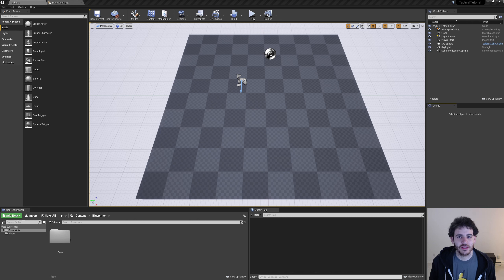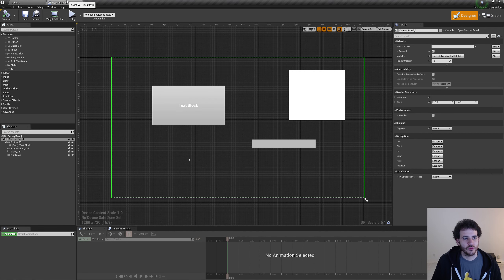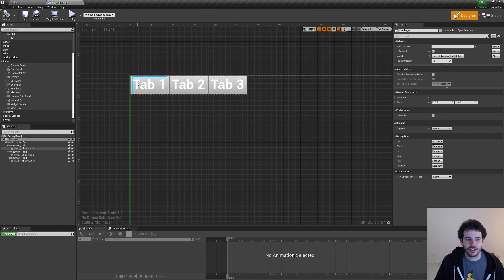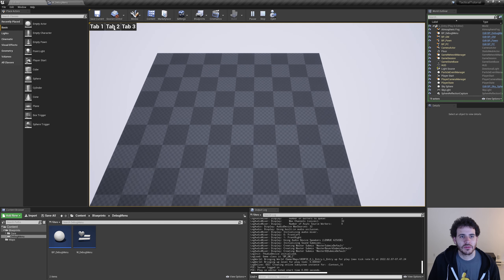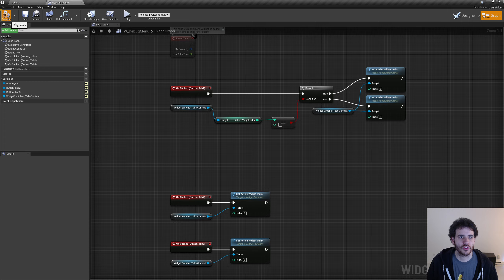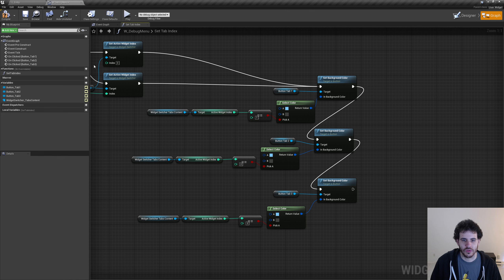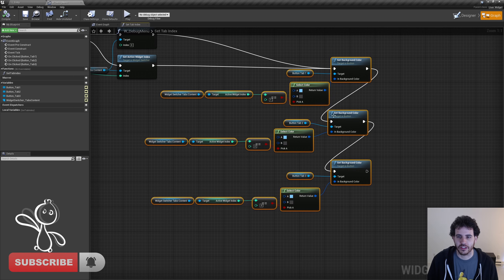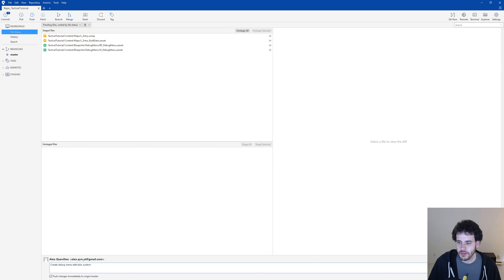Tactical Combat 4 - Widget with Tabs - Unreal Engine Tutorial Turn Based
As starting point for our Debug Menu, we're creating a Widget that'll contain a bunch of tabs.
That way, we can easily toggle between all the different categories and features we want to debug.

Unreal Engine Version ► 4.25
4.22 to 4.27 also work without any changes
5.0 and 5.1 not recommended, but work with minor differences

0:00 Intro
0:31 Creating Debug Menu widget
2:25 Showing widget in game
4:28 Creating buttons for our tabs
8:33 Aligning buttons in an horizontal box
9:24 Changing buttons background color
10:15 Adding widget switcher component
13:10 Linking widget switcher with buttons
15:10 Replacing widget switcher content by texts
15:59 Adding possibility to have no tab visible
19:22 Collapsing code to function
21:59 Set selected tab highlight
25:34 Use a Foreach loop
29:11 Set highlight color on Construct
30:35 Submit changes to Sourcetree and Outro
31:19 Patreon Wall!